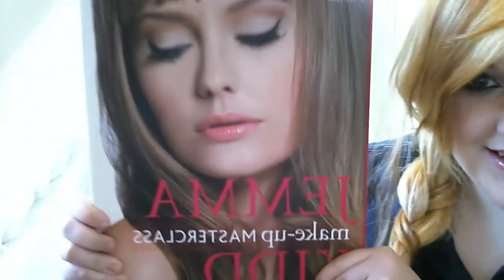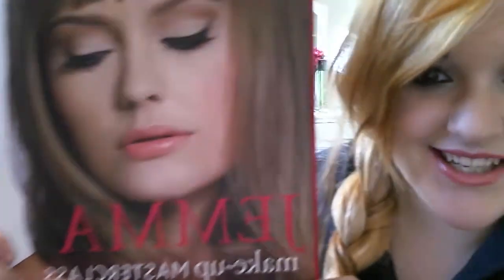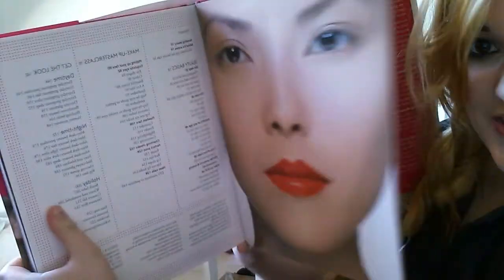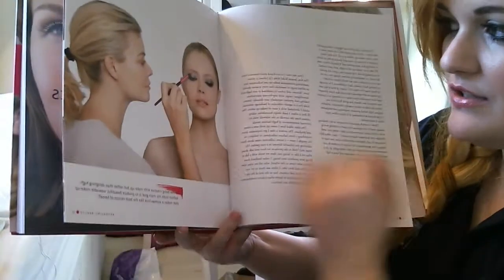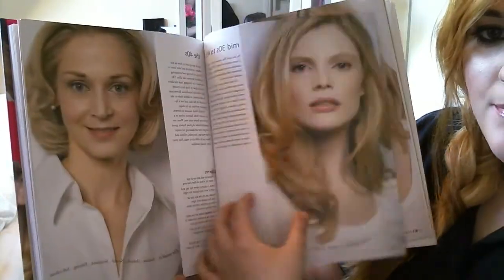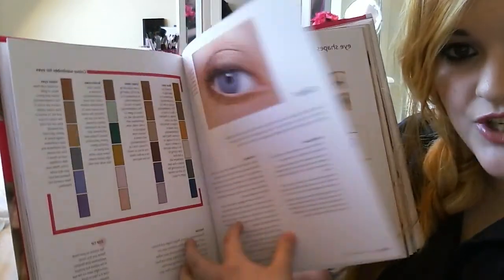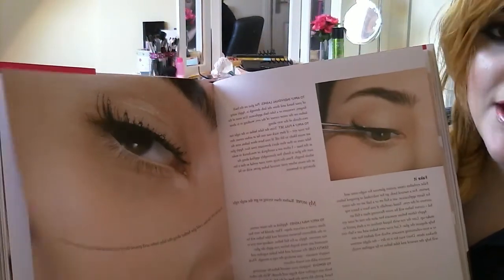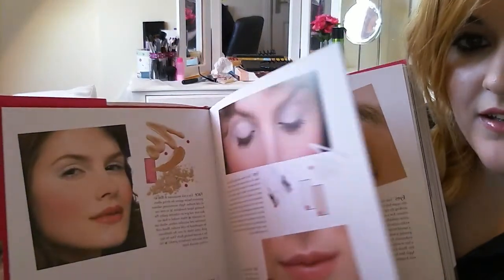Jemma Kidd Makeup Masterclass Book Review!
Bought this book recently and absolutely love it!